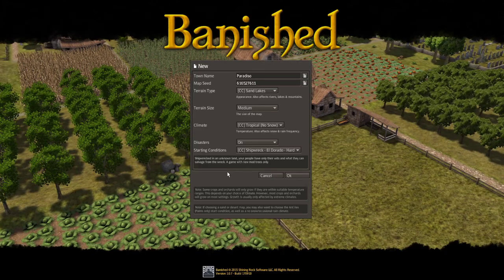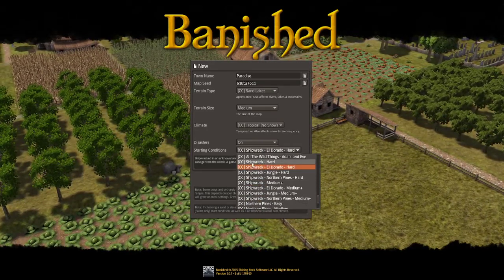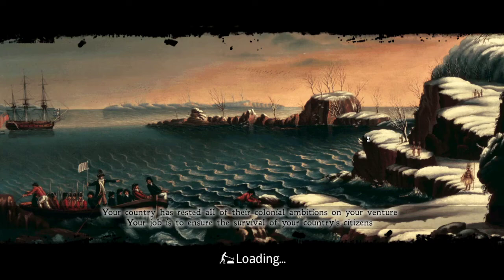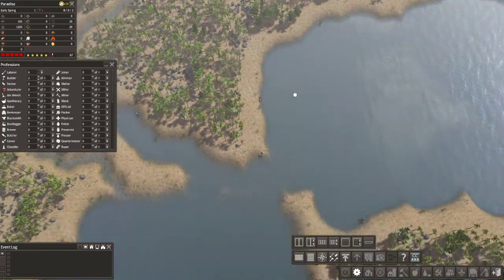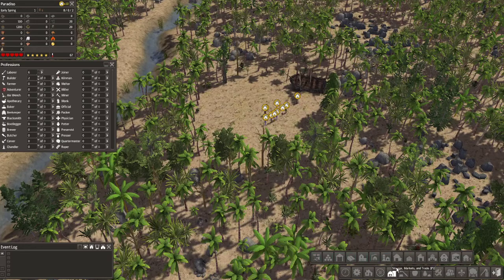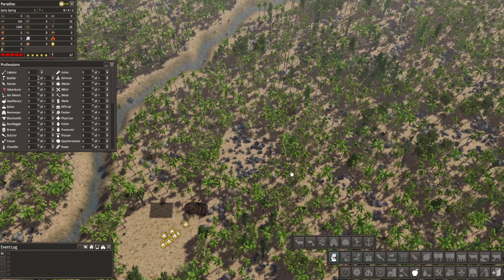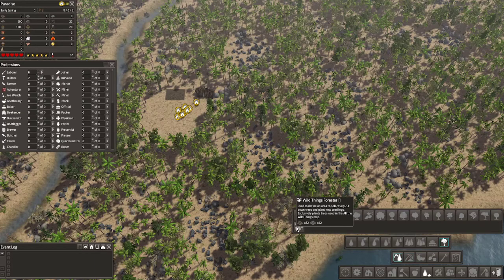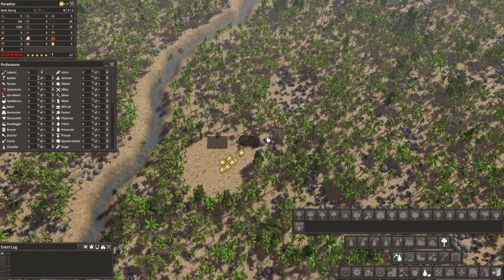From shipwreck to PARADISE | Banished themed playthrough | Colonial Charter | Paradiso Ep 1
Welcome to a new themed Banished playthrough where we create a tropical paradise.  We set up all of the conditions for a vaguely "tropical" location.  Using Colonial Charter, we make choices to establish a tropical utopia with as much tropical flora and fauna as possible.

I would love to have you as a part of the community.